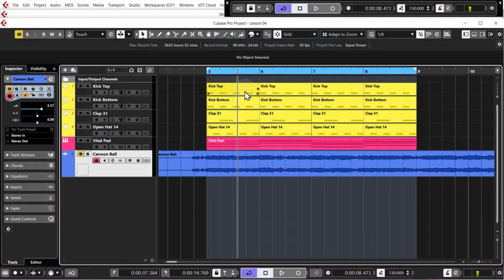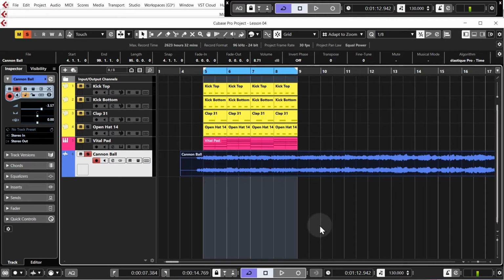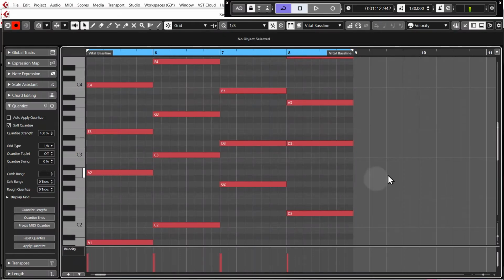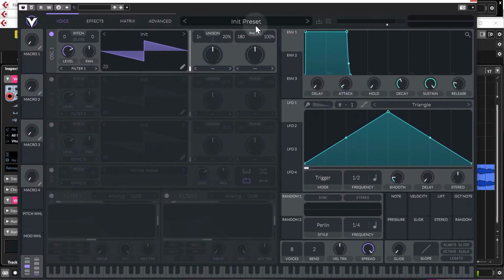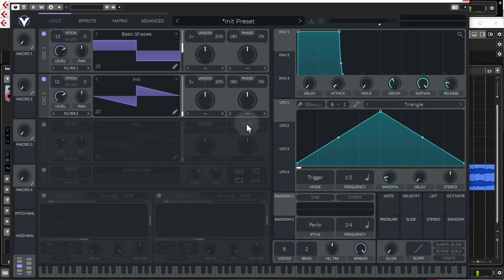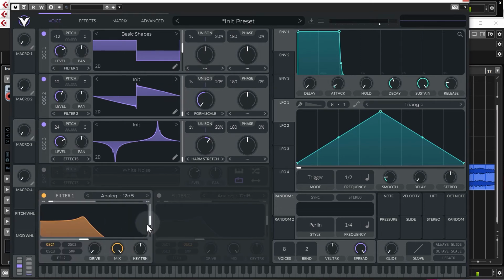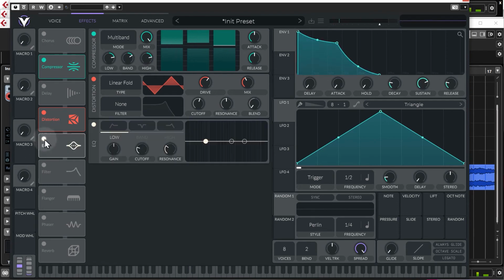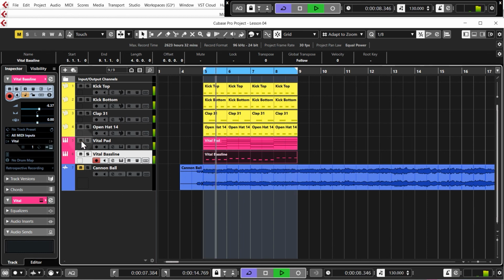Start To Finish - POP EDM - Lesson 04 - Bass Sound Design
Follow along step by step, and actually make this POP EDM track with us. Learning everything from music theory to mixing along the way, and learning the skills you need to make your own POP EDM tracks.

In this fourth lesson, you'll learn how make an off beat bassline sound in Vital, to give your track loads of energy.

In this tutorial you are not just going to learn to make one track, you’re going to learn about why we make the decisions we do in order to maximize the impact of our music. Keeping the listener at maximum engagement throughout the track and also have them humming the tune throughout the day.

There is no easier or fun way to learn music production than to make a song yourself from scratch, with guidance from experts all the way through. In this 27 lesson (over 5 hours) tutorial aimed at beginner to intermediate level music producers, you get straight into making music and learning how to make your own tunes. You should be familiar with your own DAW.